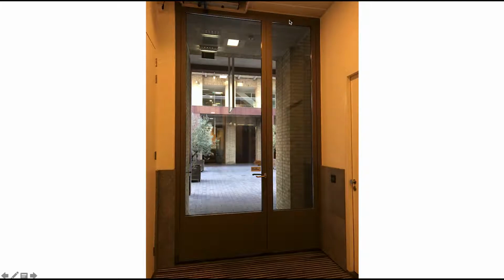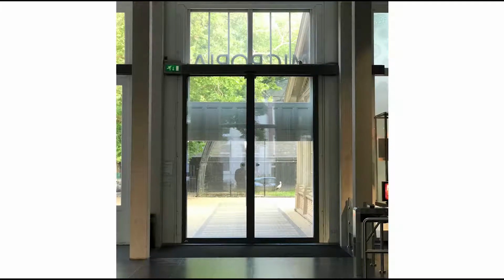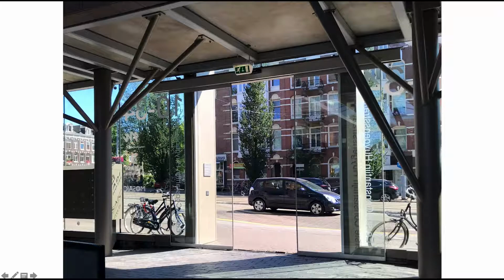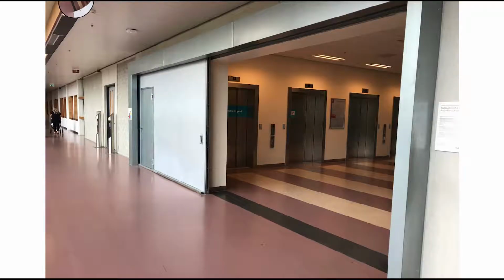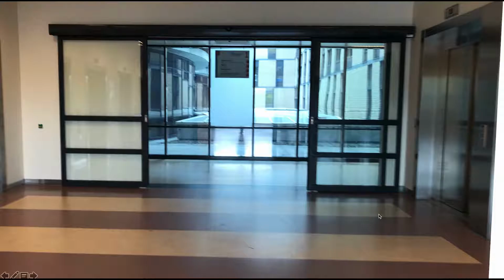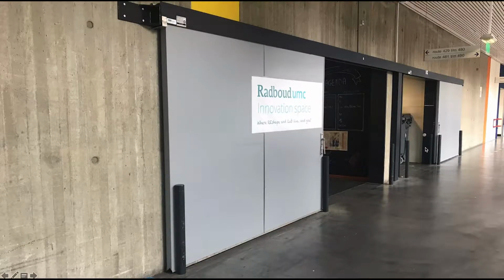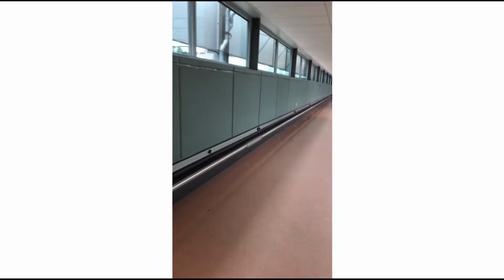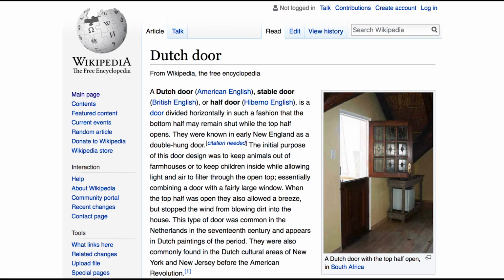Netherlands: Giant Doors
The doors in the Netherlands are excellent!